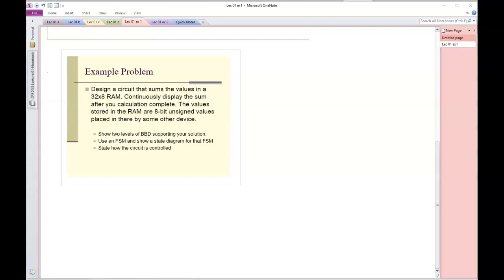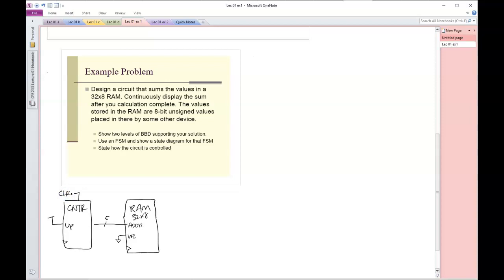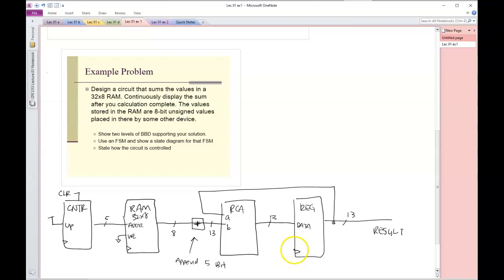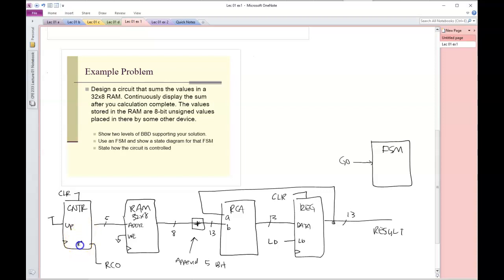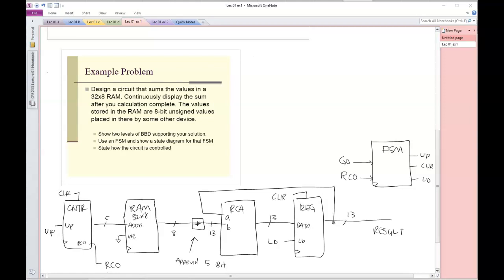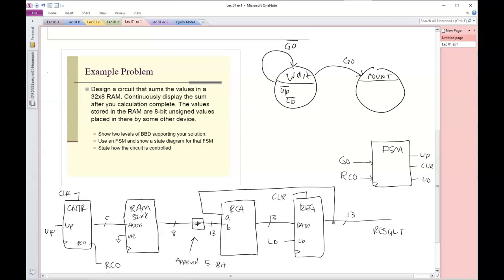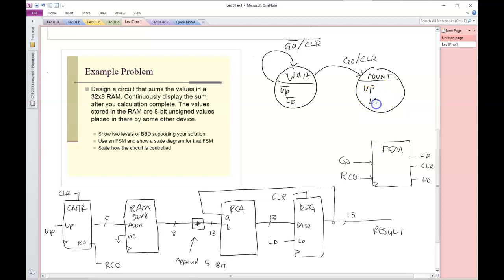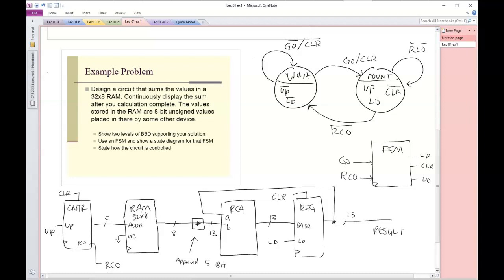lecture_01_ex1b